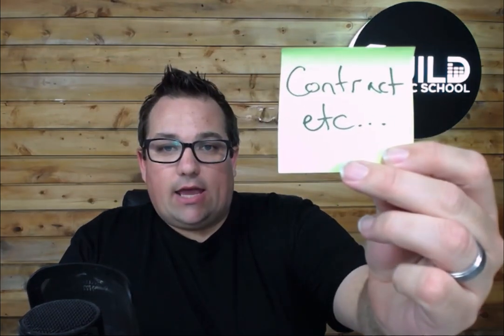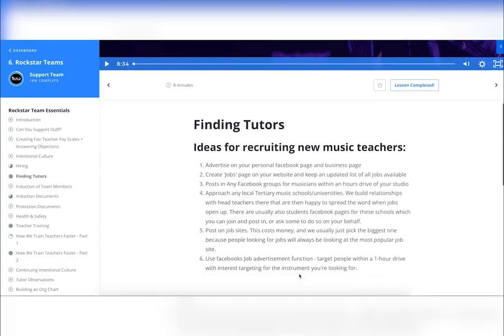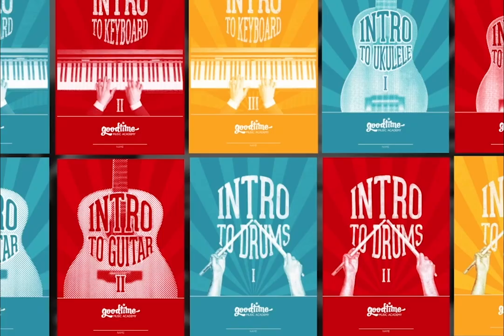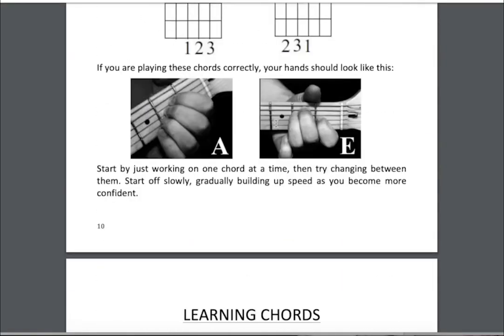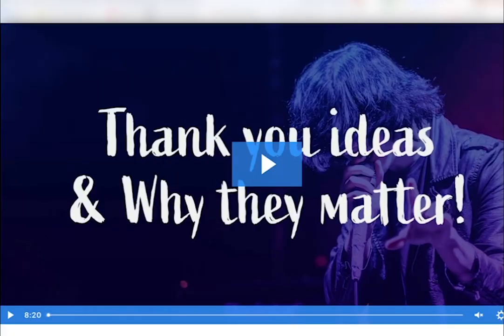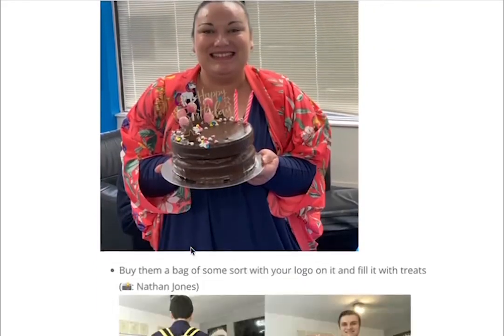Hiring Your First Teacher 10 Step Checklist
Music Teachers - If you’re looking to hire your first (or even 100th) teacher to help you in your music teaching business, be sure to consider the 10 things on this list. They will help you make the process smooth and painless from the get go.

Jonny Wilson

ACCESS BUILD A MUSIC SCHOOL’S FREE RESOURCES BELOW

136 WAYS TO ATTRACT NEW STUDENTS
Our #1 FREE resource download containing some of the proven techniques you can get flooded with student enquiries

FREE MASTERCLASS FOR PRIVATE MUSIC TEACHERS & ACADEMY OWNERS
I unpack the top business principals and tactics that grew my solo studio of 30 students to a music academy with over 2,000 students and 50+ staff

ABOUT JONNY WILSON
JW: Founder of Build a Music School. We help we help private music teachers & academy owners build wildly successful businesses that make a profit and a difference.